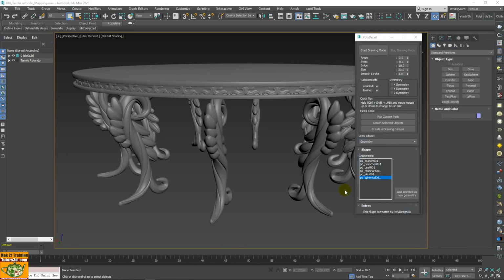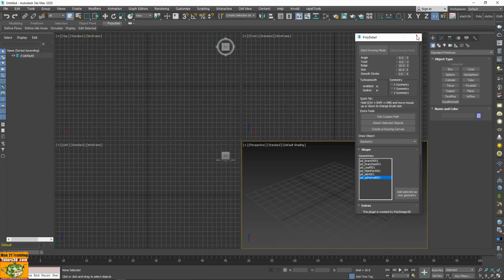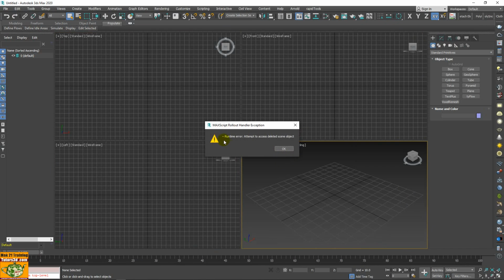PolyDetail Course in 3ds Max: 004 Starting and Closing PolyDetail